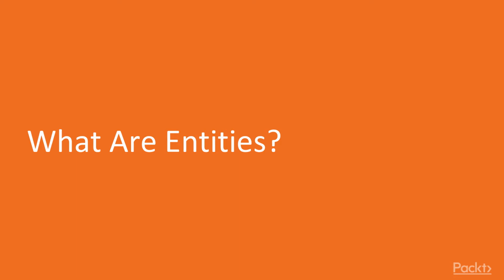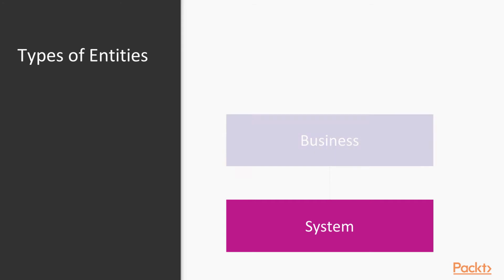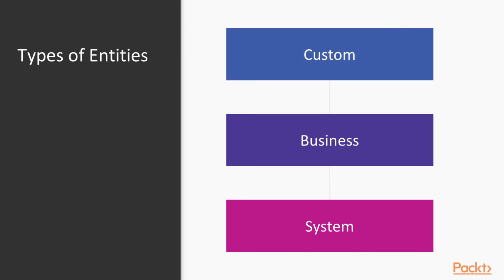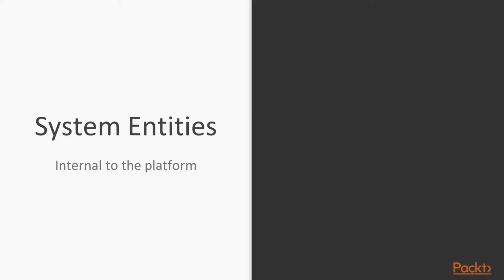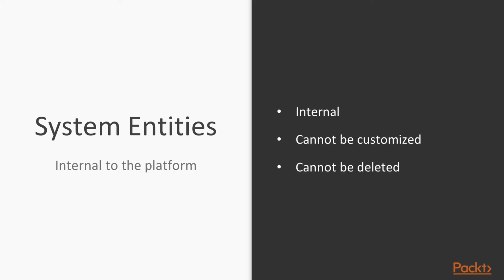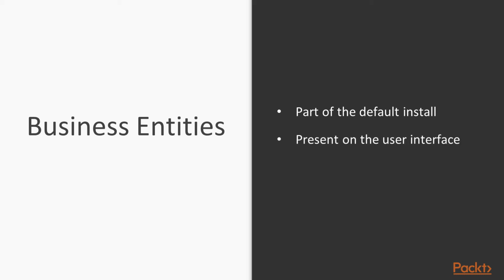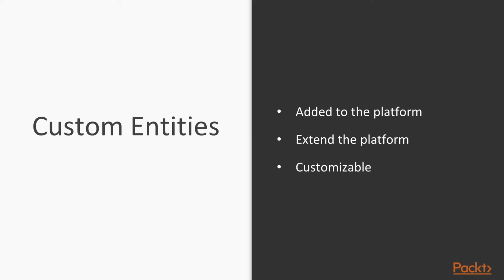Configuring and Extending Dynamics 365 Customer Engagement : What Are Entities? | packtpub.com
This video tutorial has been taken from Configuring and Extending Dynamics 365 Customer Engagement. You can learn more and buy the full video course